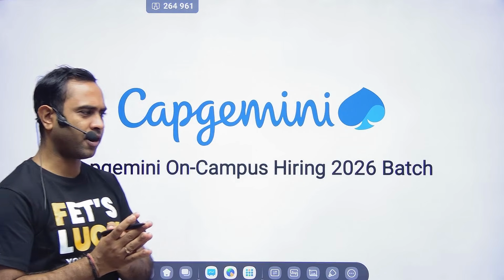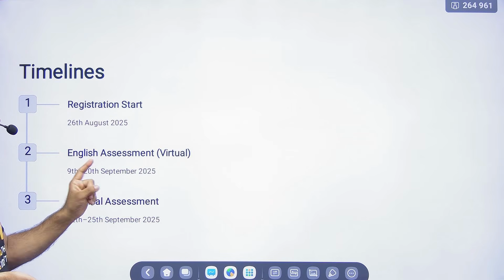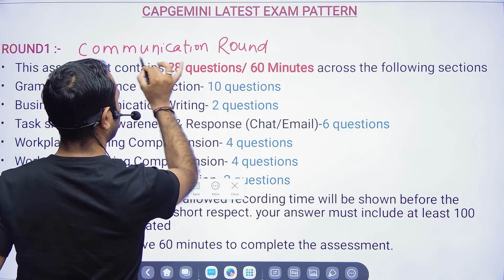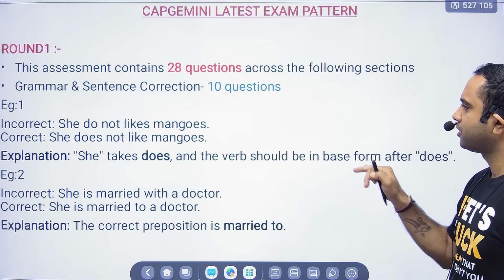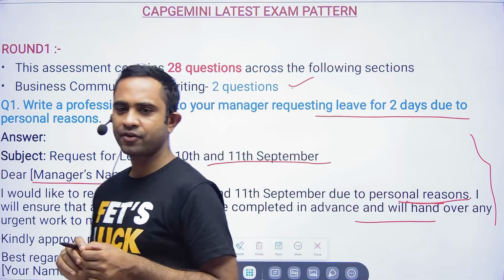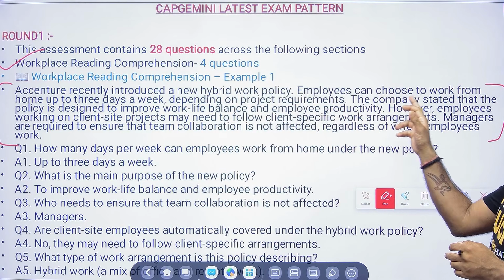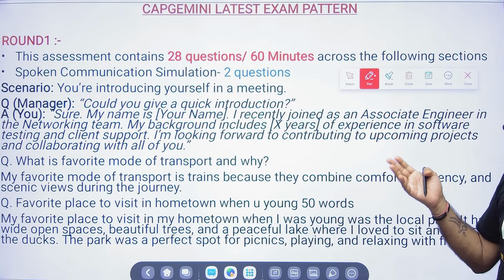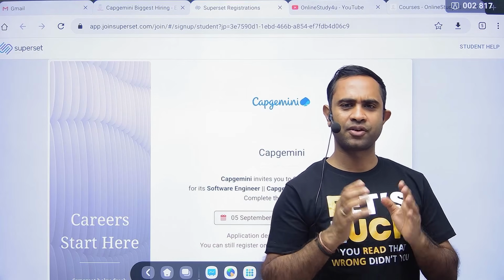Capgemini Hiring 2026 Batch | Communication Round | New Pattern Out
capgemini hiring 2025 batch rounds,
capgemini hiring 2025 batch registration,
capgemini hiring 2025 batch result,
capgemini hiring 2025 batch syllabus,
capgemini superset hiring 2025,
capgemini hiring 2025 batch telugu,
capgemini hiring 2025 batch trichy,
capgemini hiring 2025 batch update,
capgemini women hiring 2025,
ai in hiring process
offcampus hiring 2025,
off campus hiring 2025,
off campus hiring 2025 batch,
off campus hiring 2025 freshers,
capgemini off campus hiring 2025 batch,
off campus hiring 2024,
accenture off campus hiring 2025 batch,
accenture off campus hiring 2025,
de shaw associate off campus 2025 hiring process,
capgemini hiring 2025 batch off campus apply,
off campus placement 2025 batch,
cognizant off campus hiring 2025 batch,
off campus hiring for 2025 batch b tech,
flipkart off campus hiring 2025 batch,
off campus recruitment for 2025 batch,
off campus jobs for 2025 batch tamil,
off campus jobs for 2025 batch cse,
off campus jobs for 2025 batch mechanical engineering,
off campus 2023 batch hiring,
off campus placement calendar 2025,
cognizant off campus hiring 2025,
2025 off campus hiring companies,
2025 off campus hiring calendar,
capgemini off campus hiring 2025,
2025 cic off campus hiring ibm,
2025 cic off campus hiring,
cognizant cis multicloud off-campus hiring 2025,
2023 hiring off campus,
hiring 2025,
hiring today
capgemini hiring 2026 batch
capgemini 2026 hirin